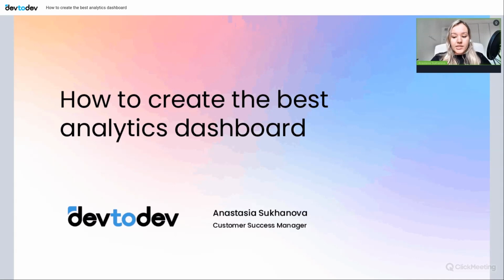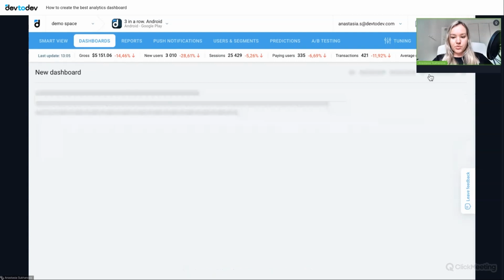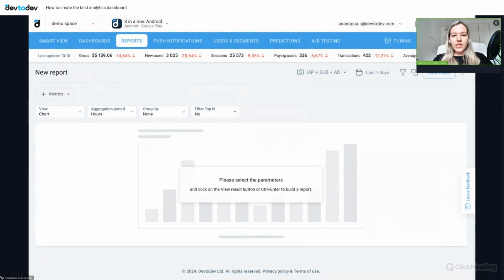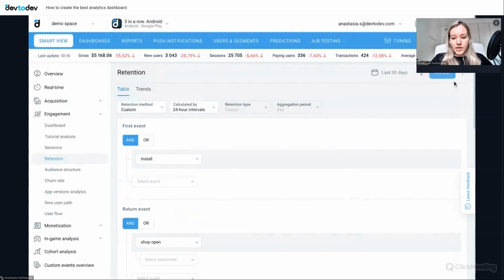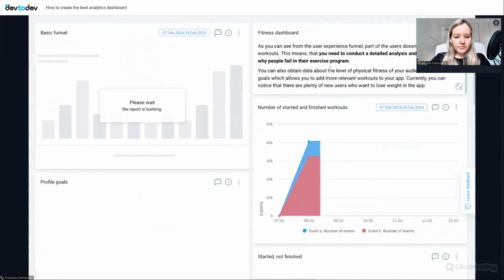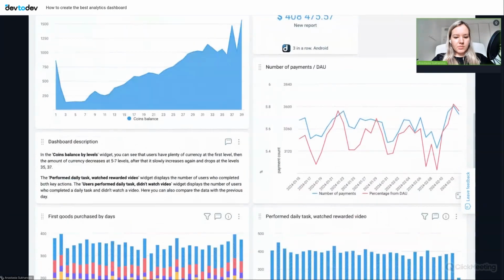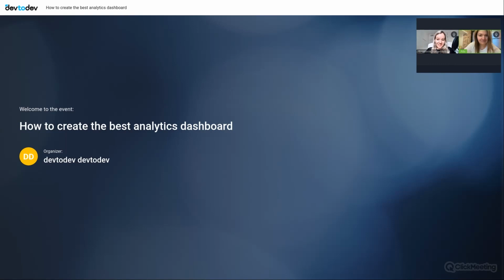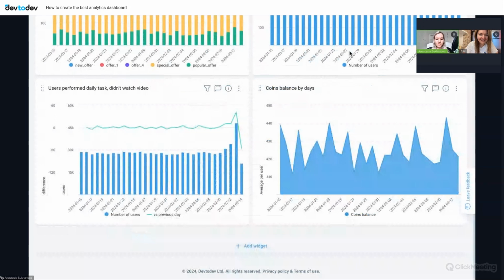Devtodev Webinar | How to Create the Best Analytics Dashboard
Meet the first webinar of 2024, dedicated to the functionality of the devtodev analytical platform! The webinar covers the process of creating effective analytics dashboards that play a crucial role in providing real-time insights, identifying trends, and making data-driven decisions.

How to Create an Ideal Dashboard for Analyzing Mobile Games and Apps [Article]

Devtodev is an ultimate product analytics platform that helps you convert users into paying users, predict churns, revenue, and LTV, as well as analyze and influence user behavior.

Join our Facebook group to find out more about analyzing games and apps